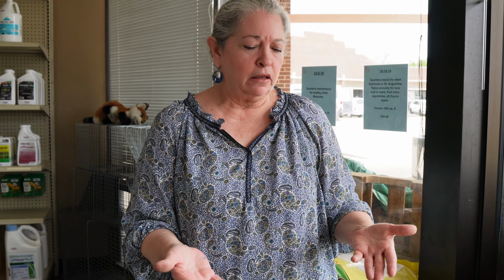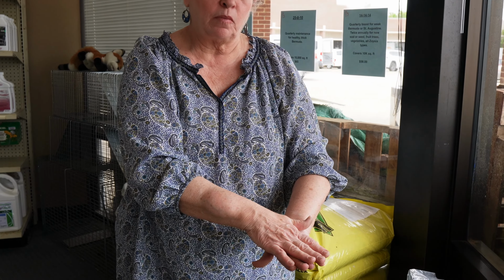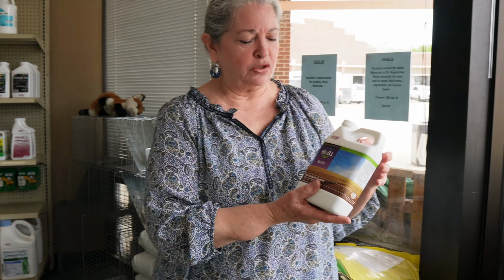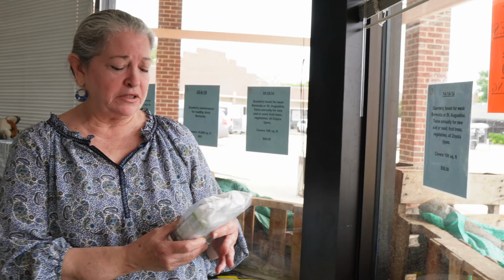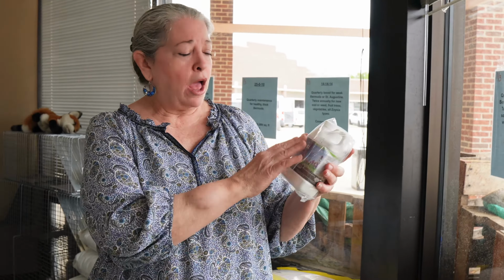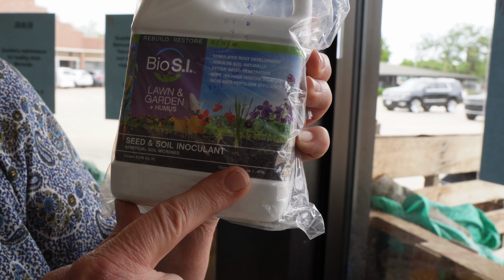How To Take Care of St Augustine Grass in Texas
"What's going on with my St. Augustine?"  Pennie shares tips on how to take care of St. Augustine grass in Texas.